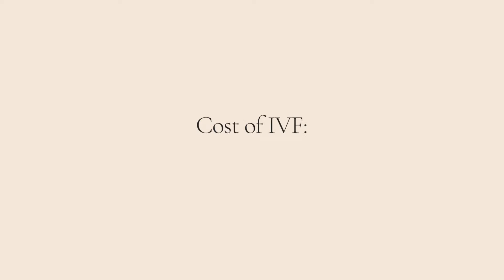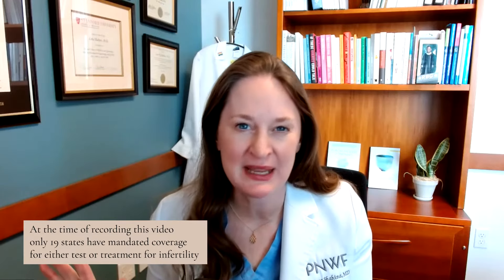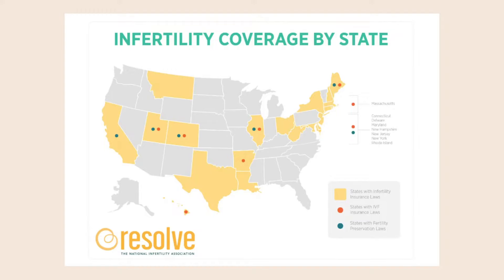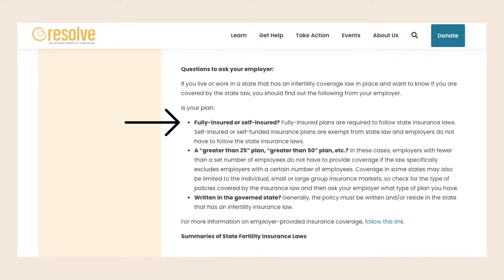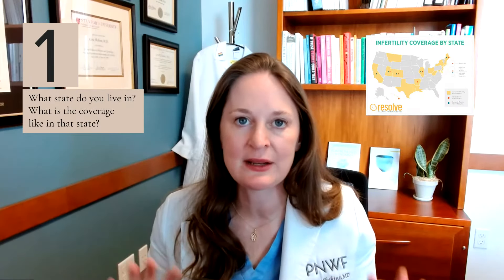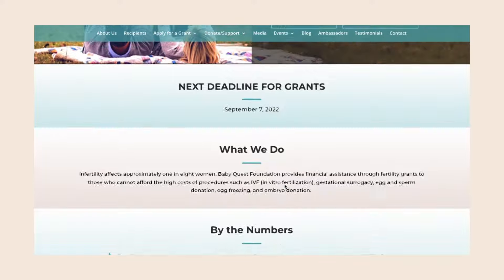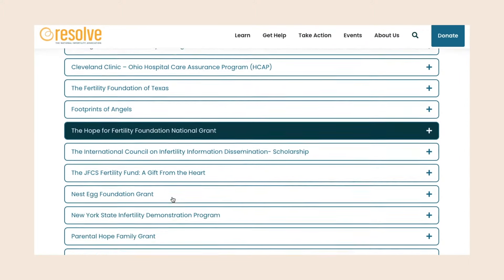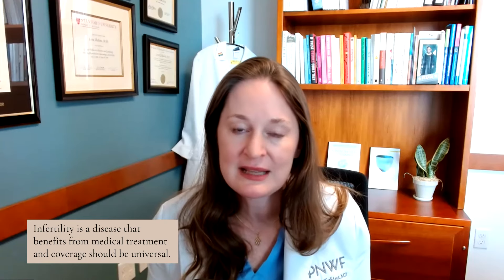The Real Price of Fertility Treatment and How to Access Care - Dr. Lora Shahine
This video will share tips and resources to get coverage for IVF. I'll give you direction on figuring out your coverage based on your location and employer, recommended questions to ask your fertility clinic, fertility grants to pursue, and connecting with other fertility warriors.

Chapters:
0:00 Intro
0:20 IVF Coverage
1:07 Tip #1 Overview - Where You Live
2:44 Tip #1 - State You Live In & Coverage
2:56 Tip #2 - Where You Work
3:39 Tip #3 - Ask Your Fertility Clinic
5:23 Tip #4 - Fertility Grants
6:27 Tip #5 - Other Fertility Warriors
7:30 Recap
8:16 Outro

ABOUT : Lora Shahine, MD, FACOG is a reproductive endocrinologist, founder of the Center for Recurrent Pregnancy Loss at Pacific NW Fertility, and Associate Clinical Professor in the OBGYN Department at the University of Washington in Seattle. Dr. Shahine contributes to the fields of infertility and miscarriage with clinical research, writing, speaking, and educating in peer-reviewed journals, her own books and textbook chapters, and many forms of media including an active social media presence.